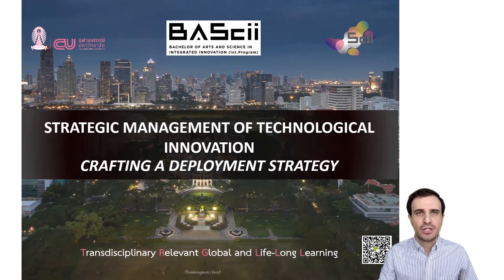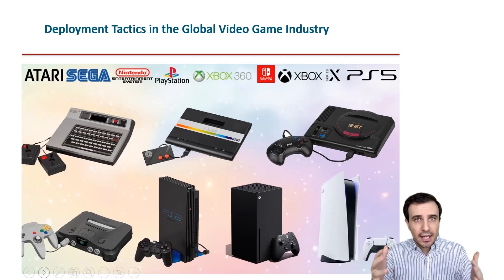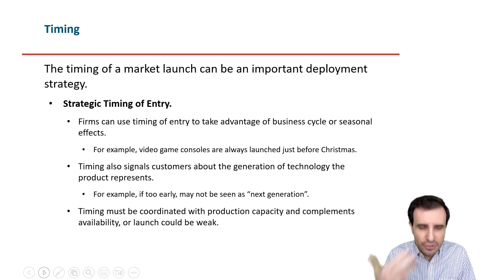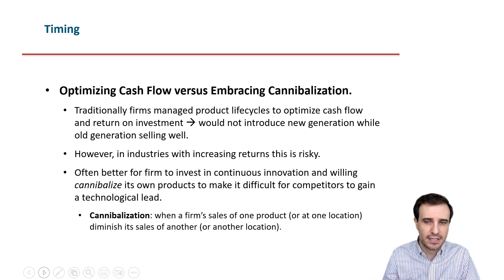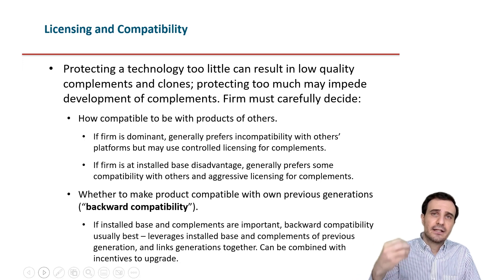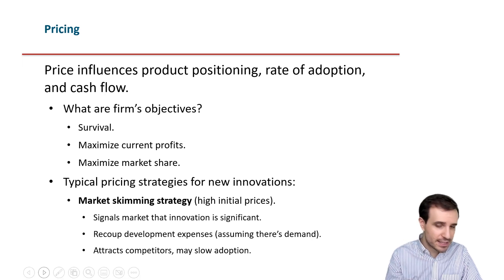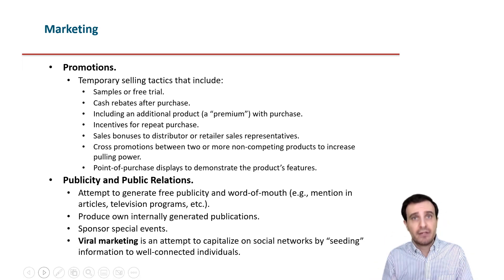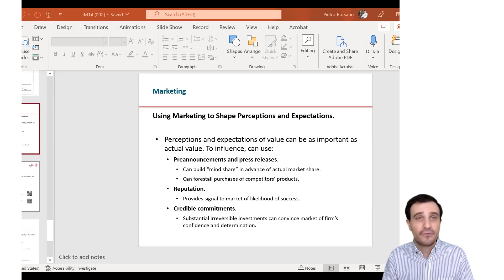IM 14: Strategic Management of Technological Innovation Crafting A Deployment Strategy